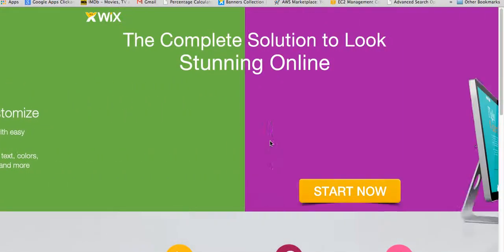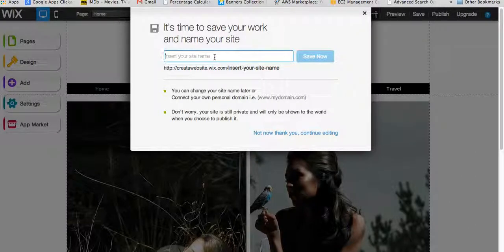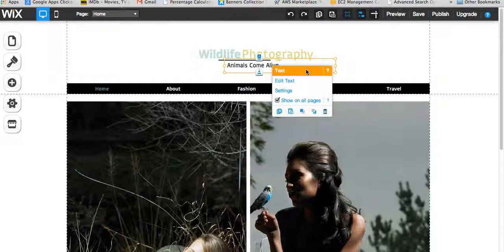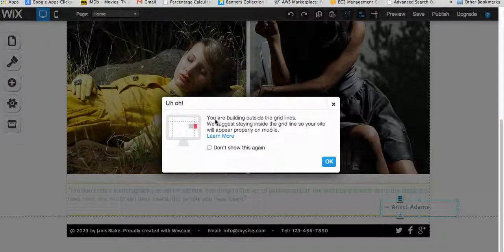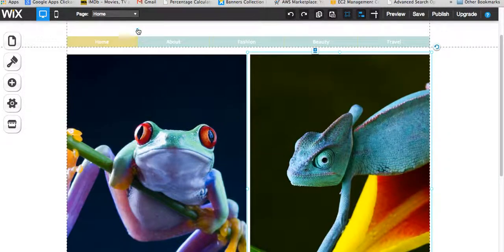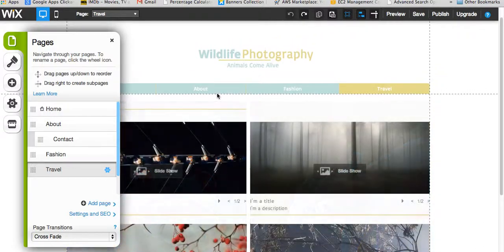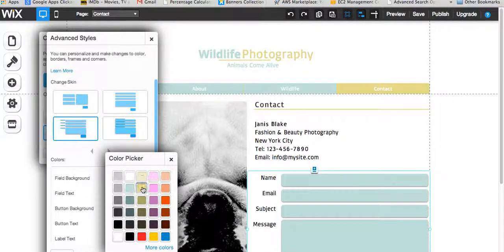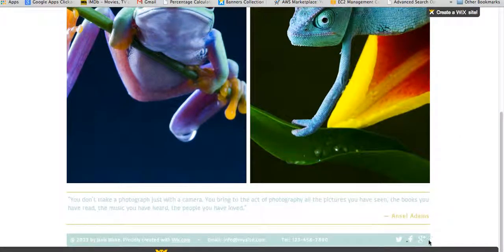How To Build A Website Without Coding - Template To Website In 10 Minutes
Choose Your Template - Begin Creating Your Website Today!

This video shows how to build a website without needing to know any coding or software knowledge. The video begins with signing up to Wix.com, choosing a website template and then using Wix's awesome editor to create a website. Template to website in 10  minutes.

Of course there is no need to rush the building of a website. This was purely to demonstrate the ease with which you can build a website on Wix. As well as the simple drag and drop functionality of the editor.

This video is a broad overview and future videos will go more in-depth with the website creation process e.g. SEO optimization, app market, galleries and more.

Learn about building your own website!